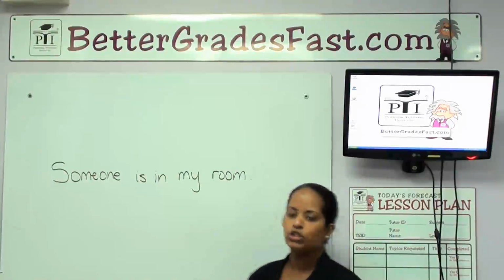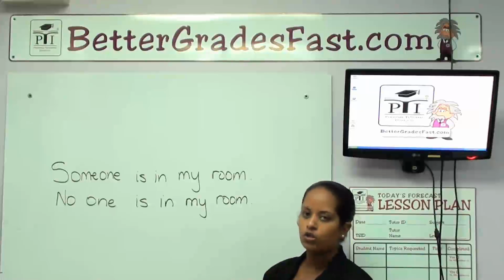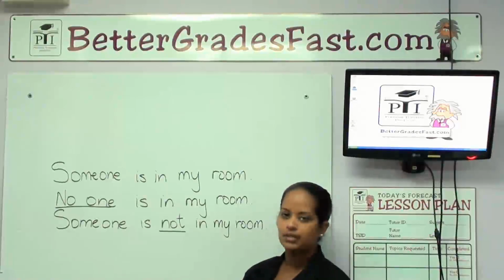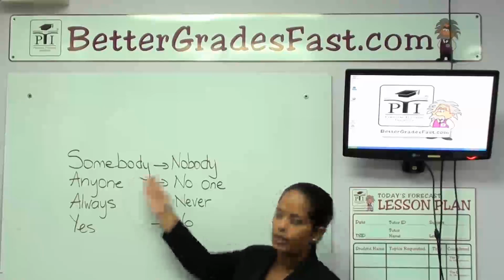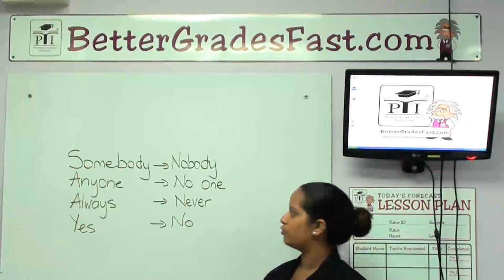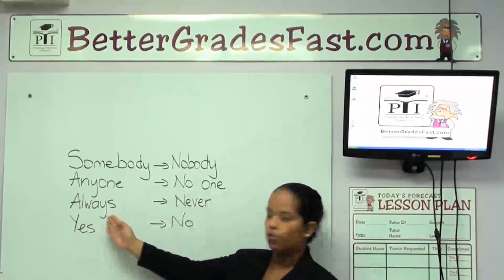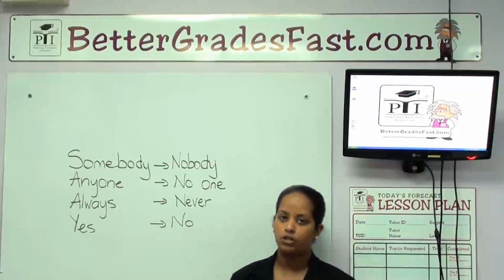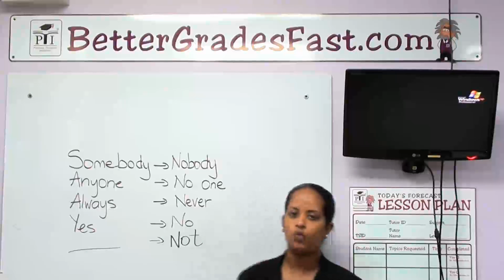Affirmation & Negation | Easy English grammar lessons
Resource ID: CaC2uduk4DAFu3eC